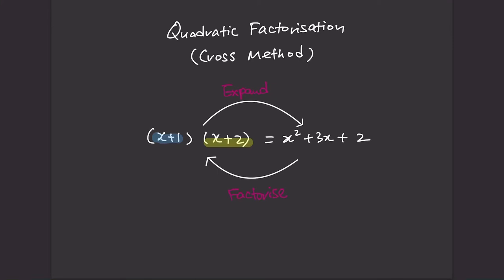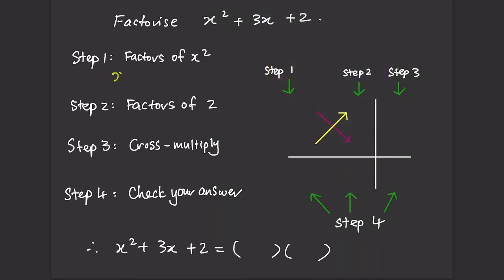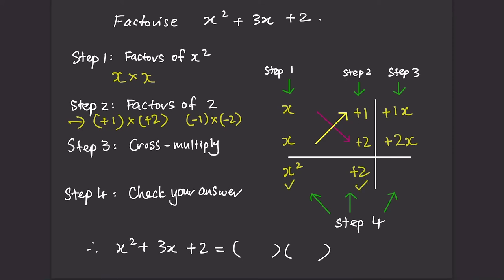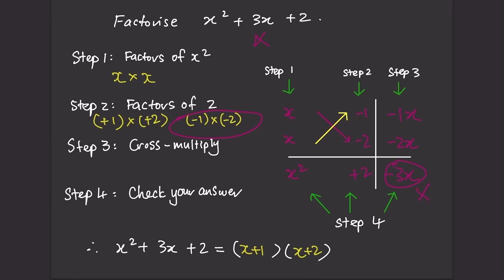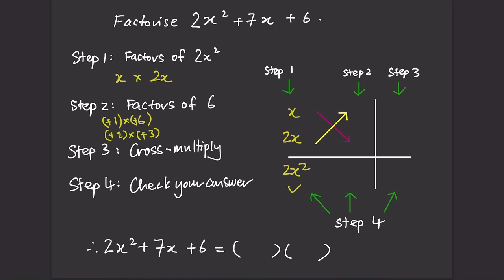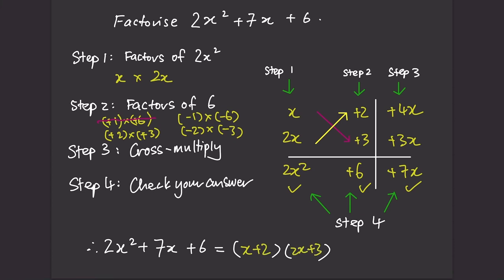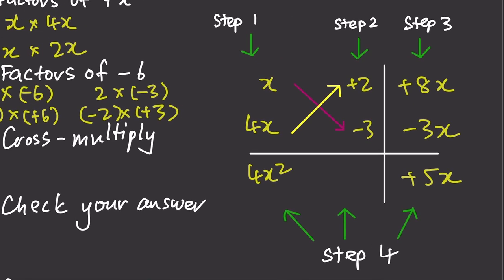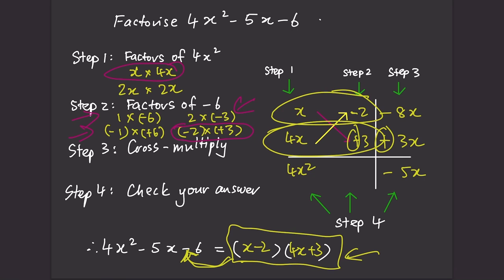Quadratic Factorisation: Cross Method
1:34 Example 1
8:19 Example 2
12:59 Example 3

Some of the tools I use for making this video:

Device: Apple iPad Air 4
Keyboard: Apple Smart Keyboard Folio
Stylus: Apple Pencil 2
Notetaking App: Good Notes 5